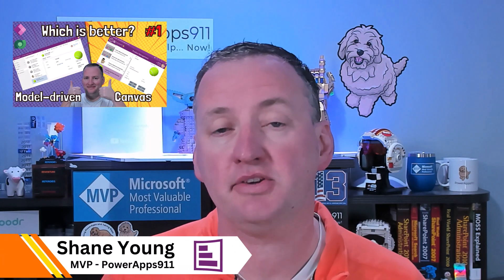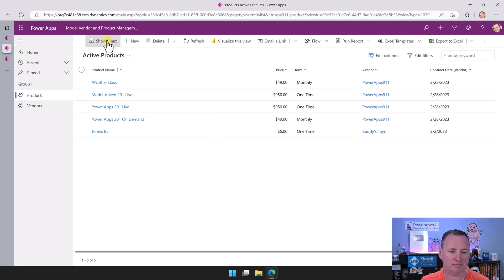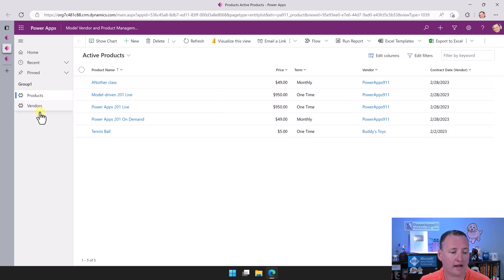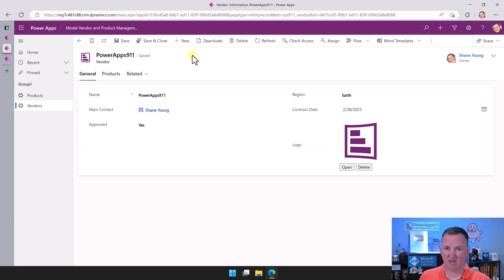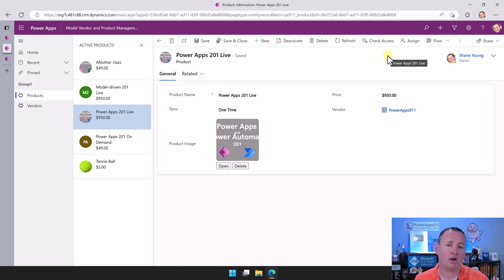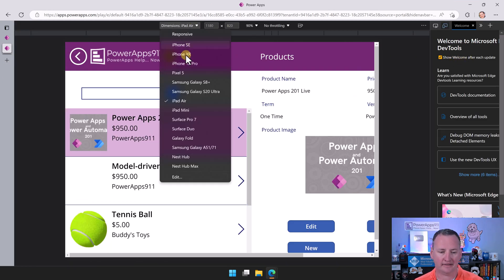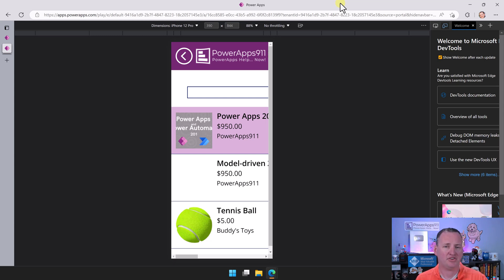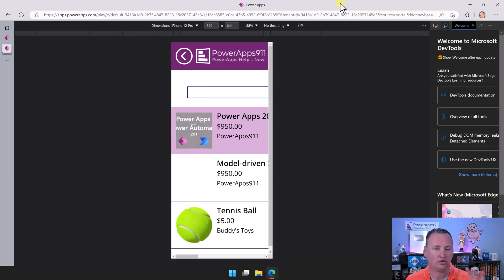Comparing Model driven and Canvas apps now that we have built and deployed EP10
Welcome back to our 10-part series comparing Model-driven and Canvas apps! In this tenth and final episode, we'll show you the two completed apps and discuss the pros and cons of each type of app.

We'll provide a comprehensive comparison of Model-driven and Canvas apps, highlighting the unique features and benefits of each. With our step-by-step guidance, you'll learn which type of app may be better suited for your specific needs and use case.

Whether you're a beginner or an experienced app developer, this episode is for you. We'll provide detailed insights and a balanced perspective on both types of apps, helping you make an informed decision about which one to use.

So if you're ready to learn about the pros and cons of Model-driven and Canvas apps, join us in this episode. We promise it will be both informative and fun!

Remember, this is the final episode of our series, and we hope you've enjoyed learning and building with us.

Thank you for joining us on this journey, and we can't wait to see the amazing apps you create using the skills you've learned in this series.